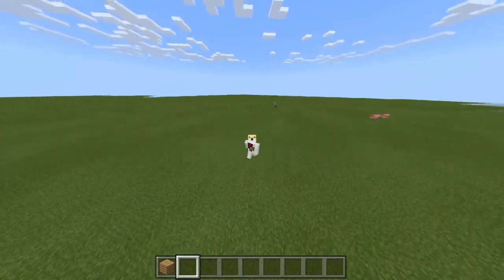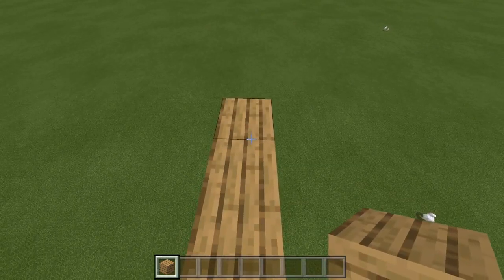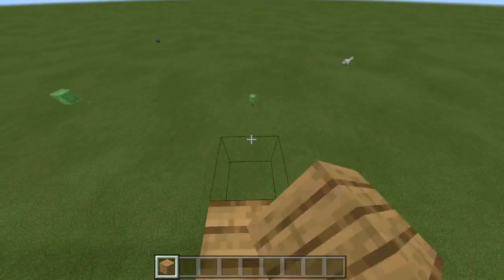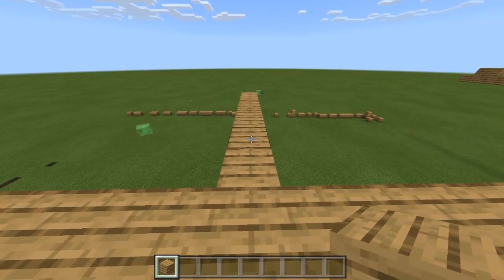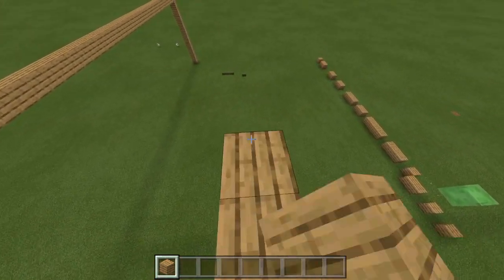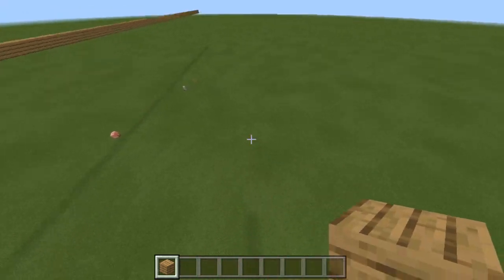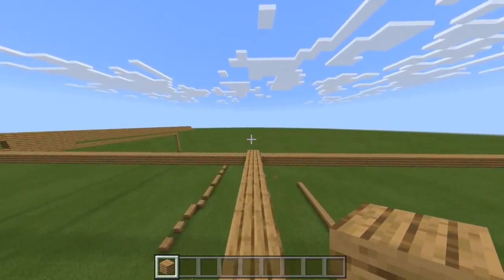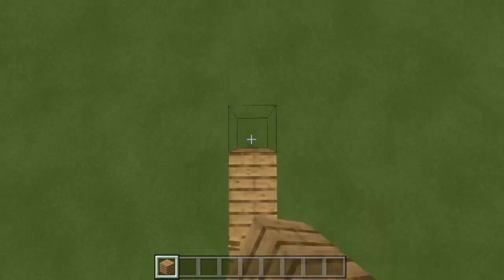How to JUMP BRIDGE in MINECRAFT 2025!!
In today's video, I teach YOU GUYS how to jump bridge in Minecraft Pocket Edition!! Hope this helps!